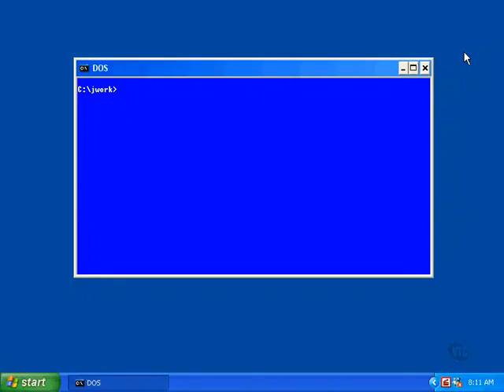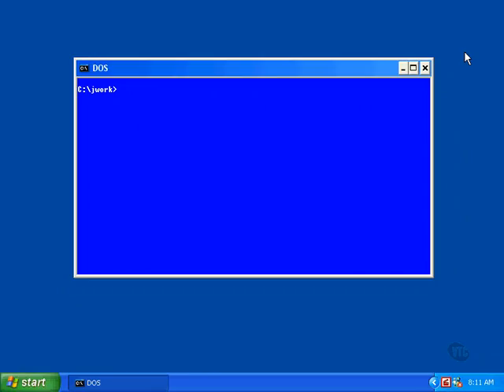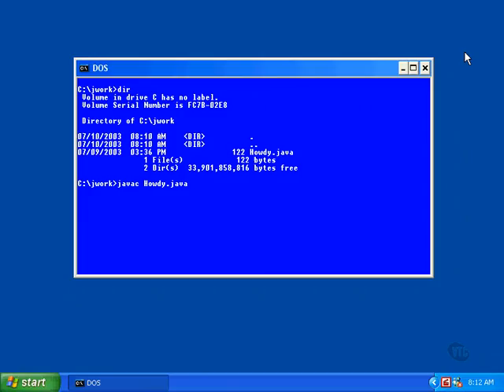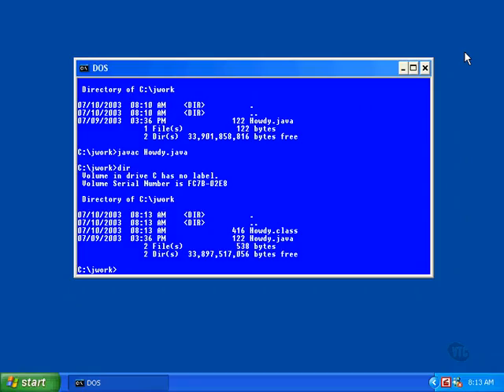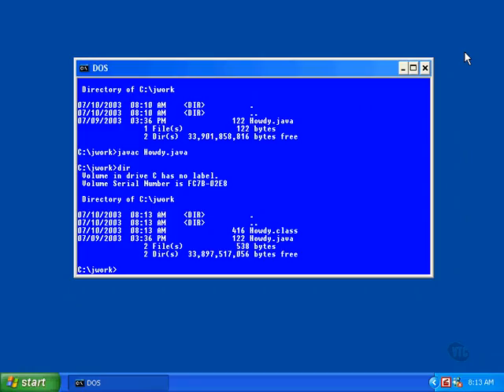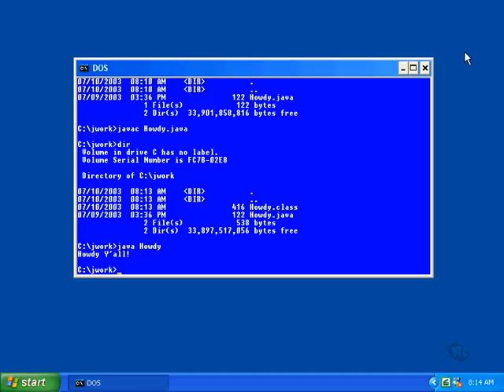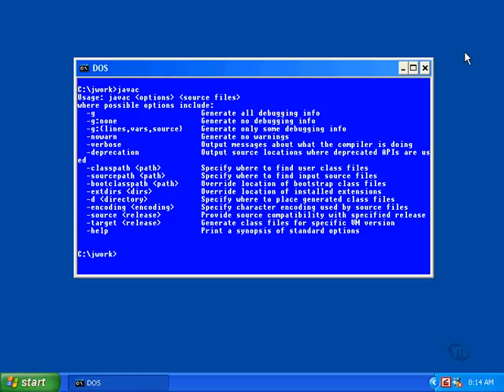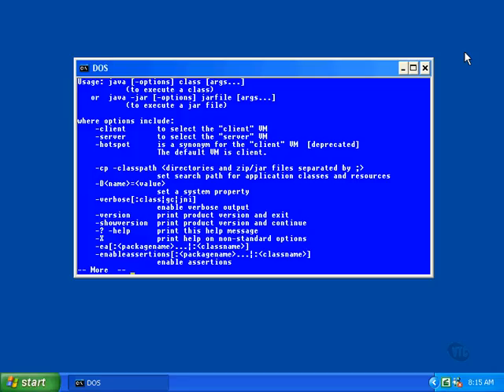Lesson2 Compiling and Running Howdy | Introduction to the Java Programming Language